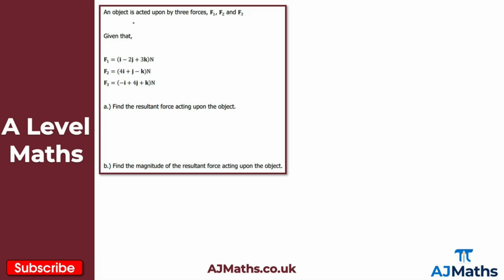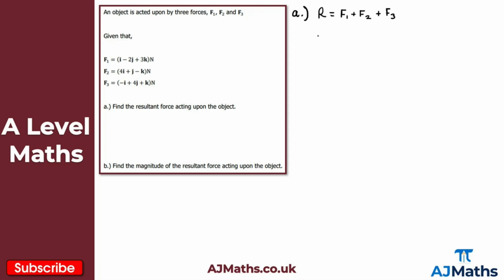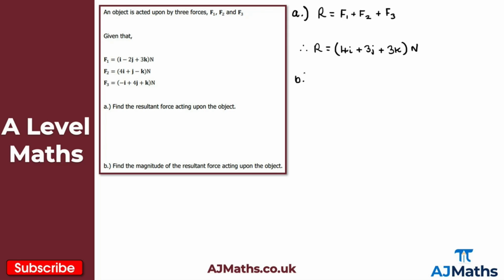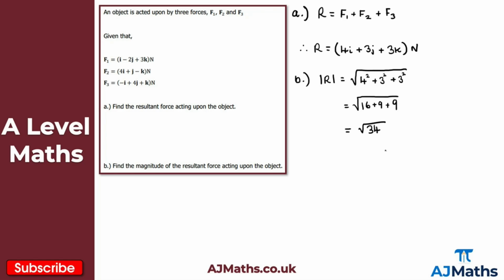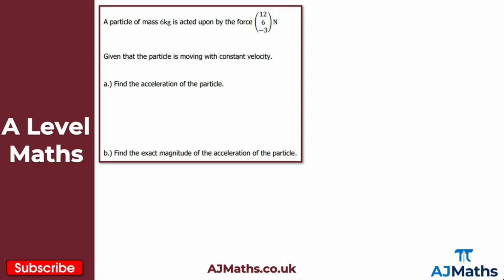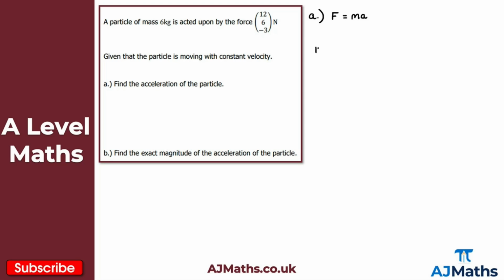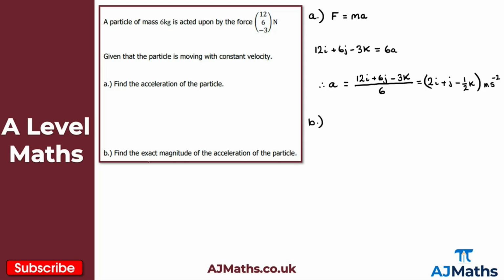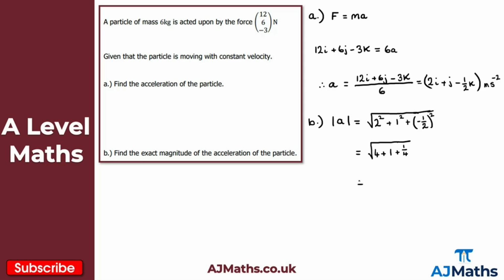A Level Maths | Pure - Year 2 | Applications to Mechanics ✏️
In this video we take a look at how the work we covered in Year 1 Mechanics can now be used for 3D Vectors!

In the next video we are going to take a look at Exam Revision for 3D Vectors!

Circles -
Trigonometric Ratios -
Trigonometric Identities and Equations -
Vectors -

Question 1 - 00:00
Question 2 - 03:09